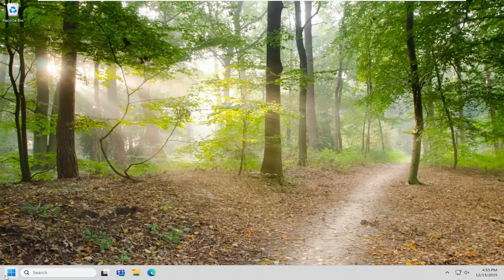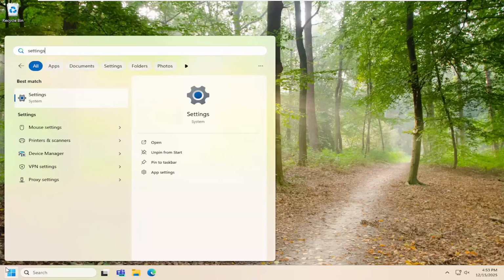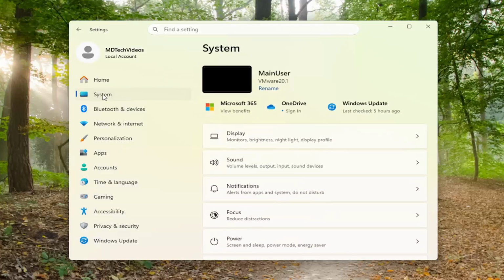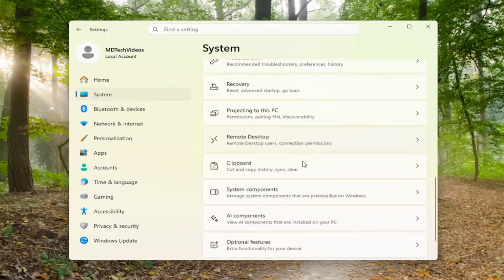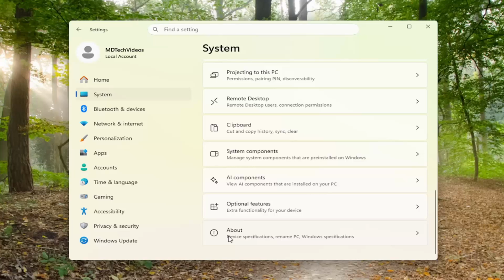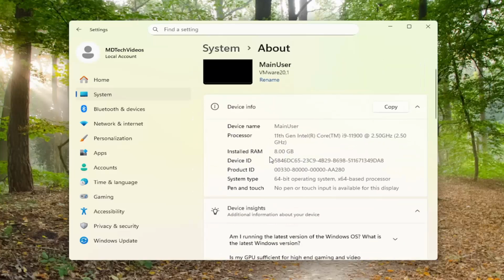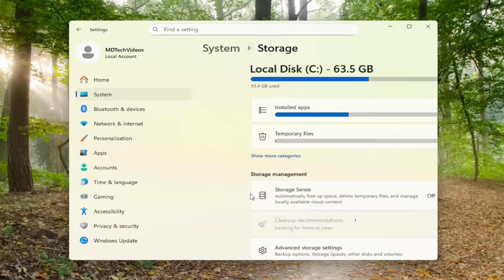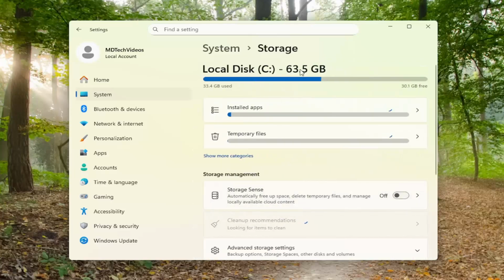How To See Size of Your Lenovo Laptop Hard Drive [Guide]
This video tutorial explains how to see the size of your Lenovo laptop's hard drive, helping users understand their storage capacity and manage their files effectively. It highlights why knowing your hard drive size is important for monitoring available space, managing files, and ensuring smooth system performance. The guide is useful for Lenovo laptop users who want to check storage space, troubleshoot disk-related issues, or plan for upgrades. It also provides insight into how hard drive size affects the ability to store applications, media, and documents.

Issues addressed in this tutorial:
check hard drive size lenovo laptop
see hard drive capacity lenovo
lenovo laptop storage size
how to find hard drive size windows lenovo
lenovo laptop disk space
view hard drive details lenovo laptop
lenovo laptop storage information
check computer disk space lenovo
lenovo laptop drive size
windows hard drive info lenovo

The tutorial also covers common reasons why users might want to check their hard drive size, such as managing storage for large files or ensuring there is enough space for software installations. It focuses on understanding disk space without providing detailed step-by-step instructions. By explaining how to check the hard drive size on Lenovo laptops, the video helps users manage their storage efficiently. This guide is especially helpful for Lenovo laptop owners looking to optimize their storage and avoid running out of space.